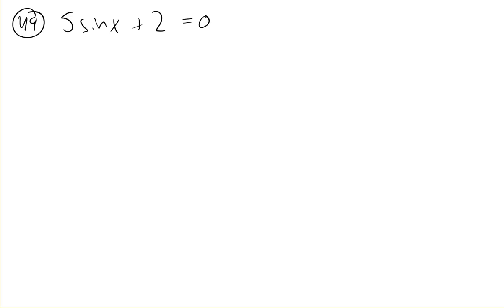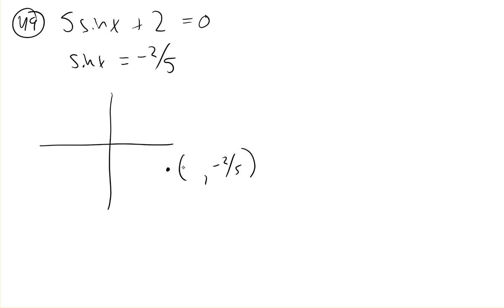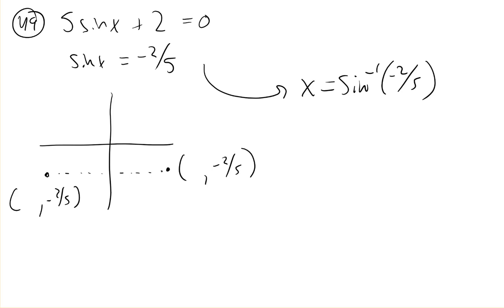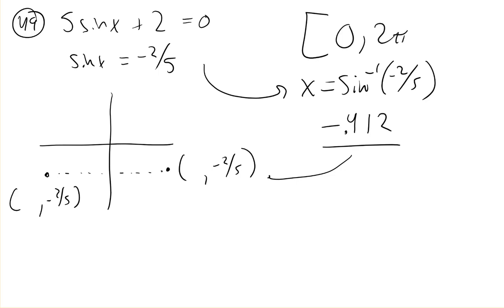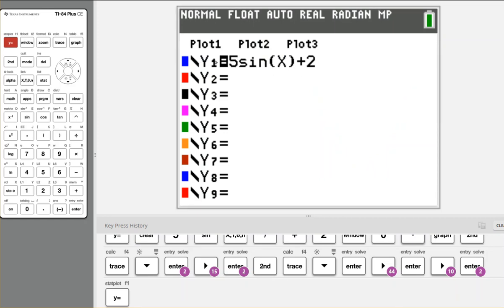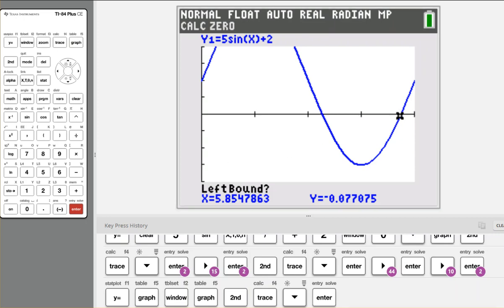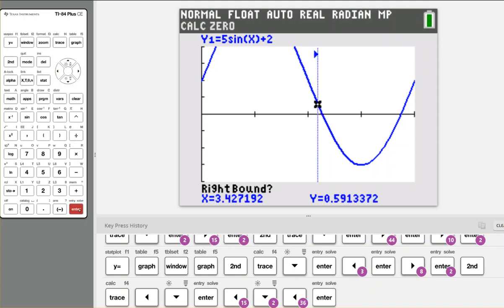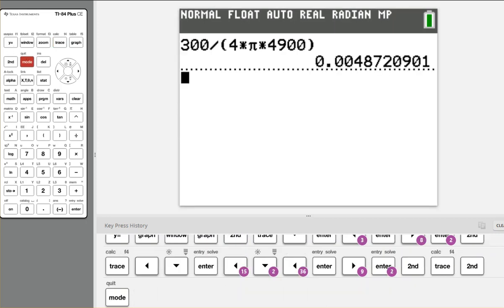Precal - Section 5.3 #49